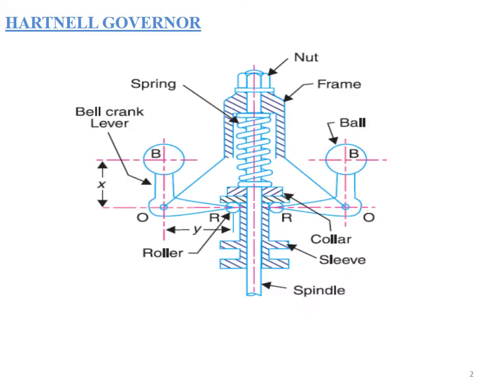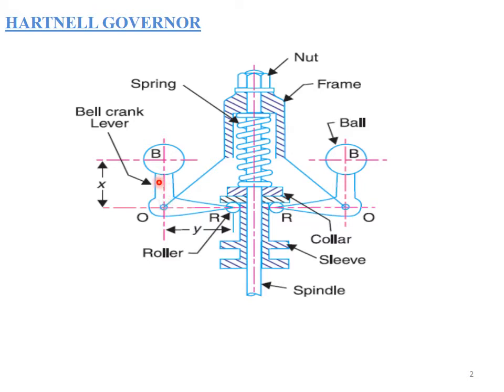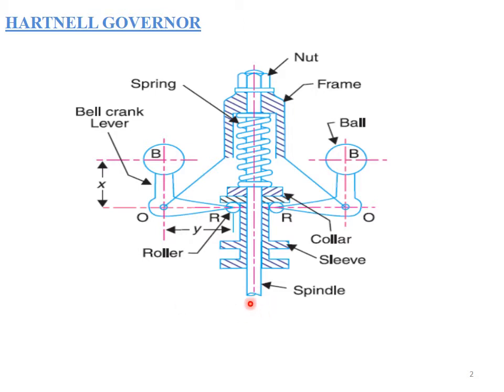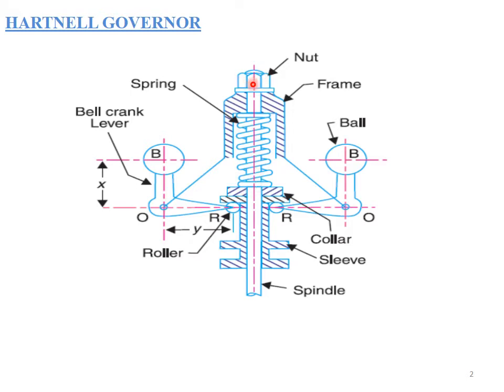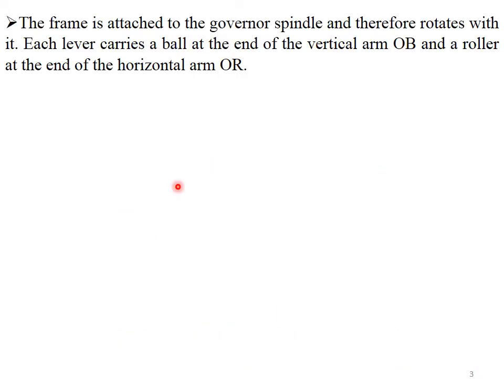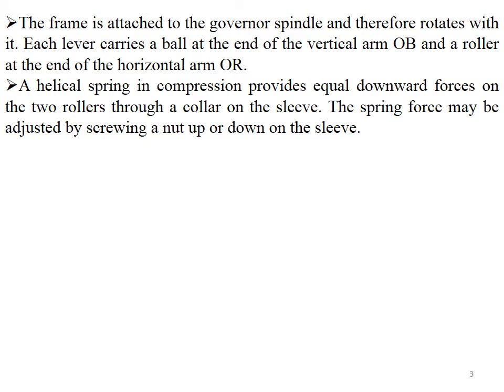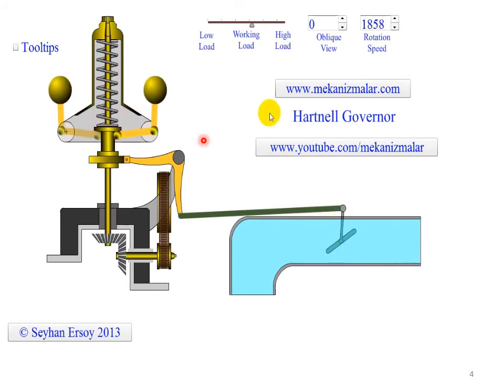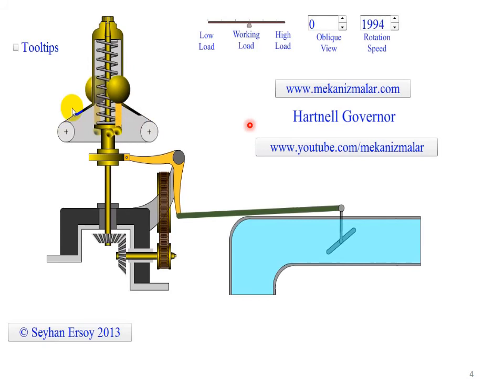VTU DOM 18ME53 M3 L3 Hartnell Governor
This video describes about the working principle of a Hartnell governor.